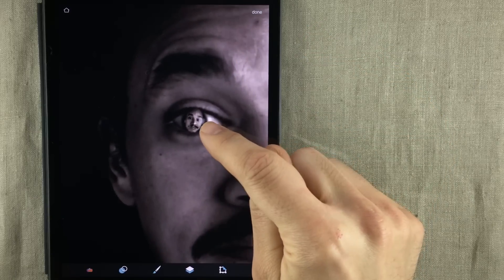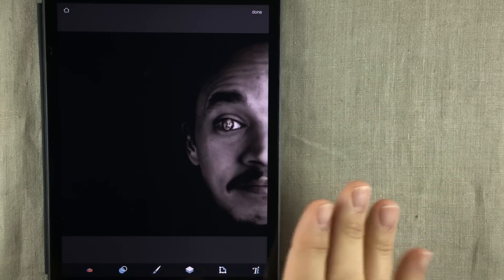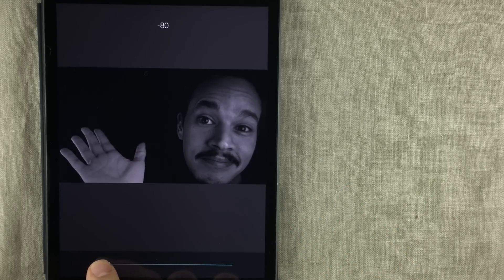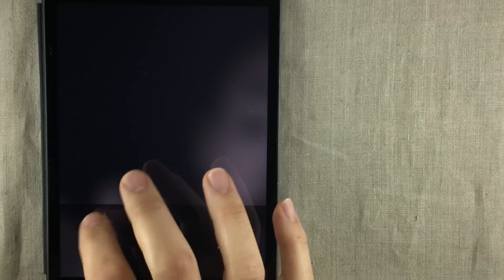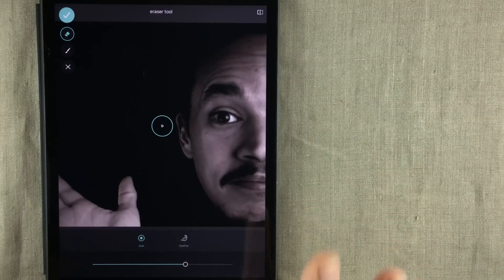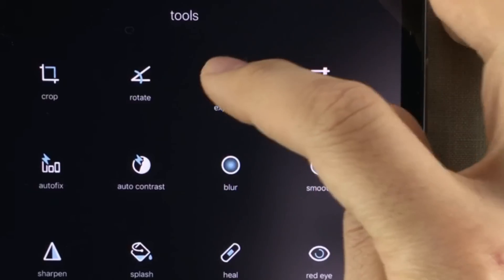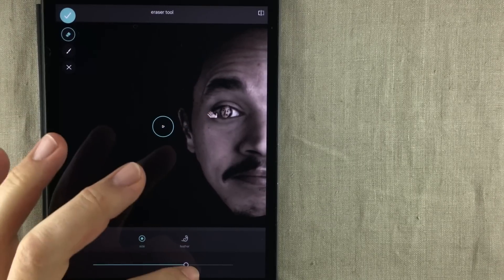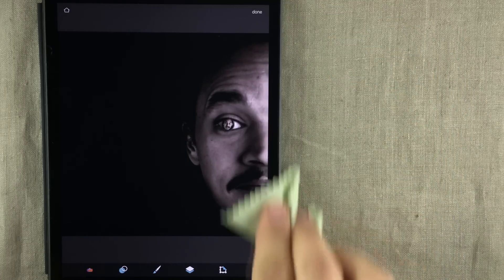Pixlr iOS make Album Art on iPad and iPhone Tutorial │ haQ attaQ 131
Two years have now past since I first downloaded Pixlr photo editor for iPhone and iPad. I am truly amazed at what can be done with such a limited photo editing app. check out how to make awesome album art on your iPhone and iPad.